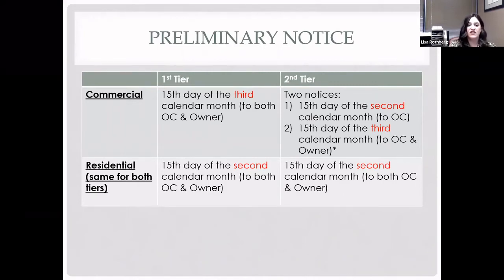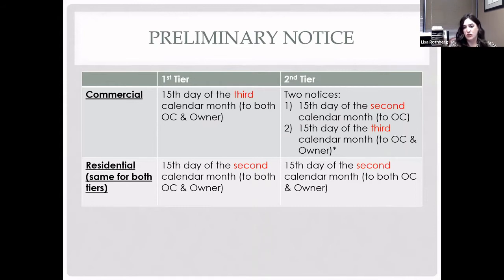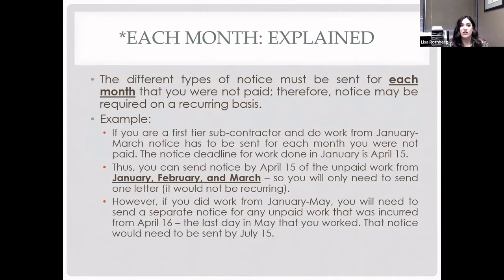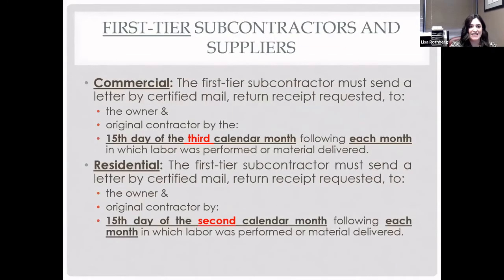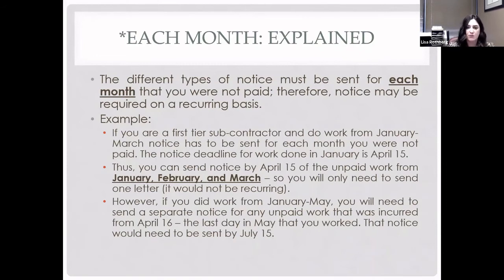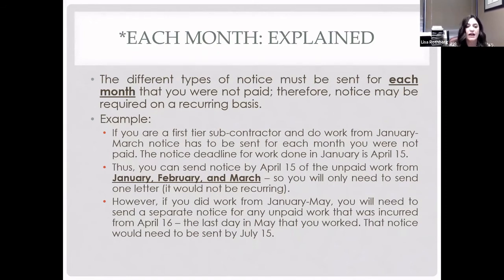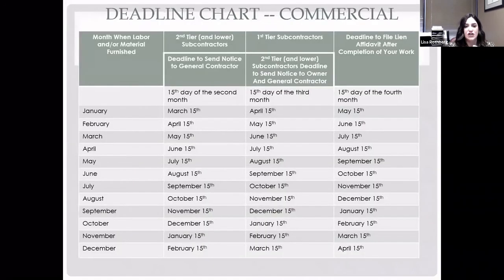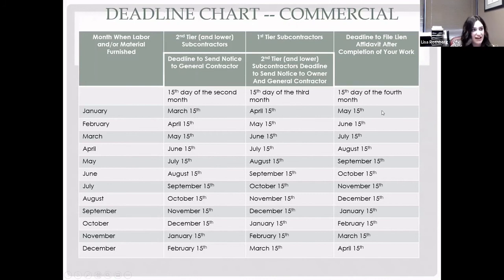Liens 101 - Preliminary Notice Requirements (M&M)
Speaker: Lisa Rothberg